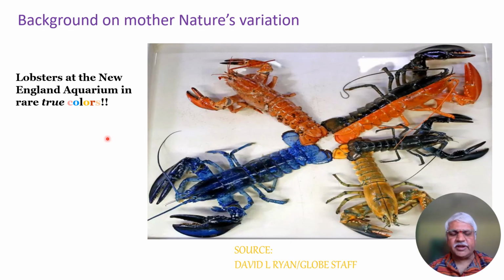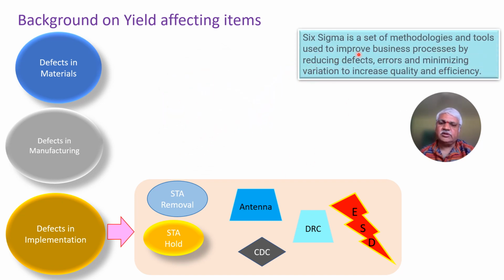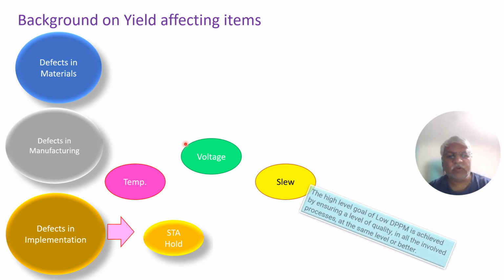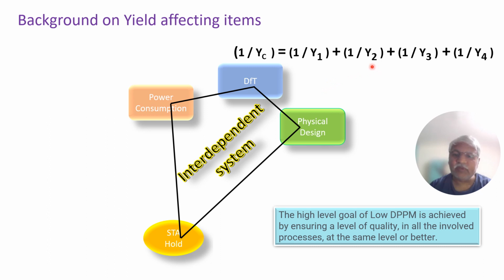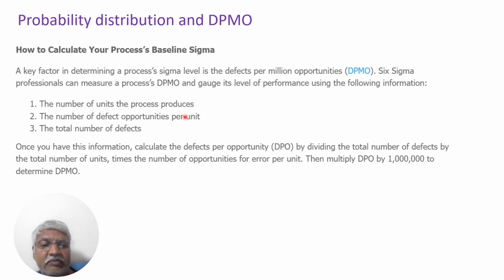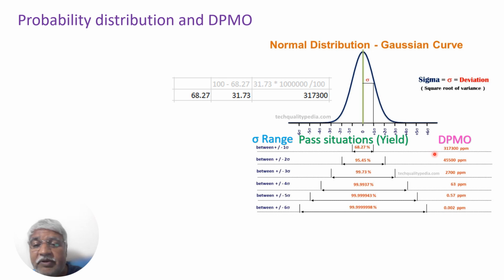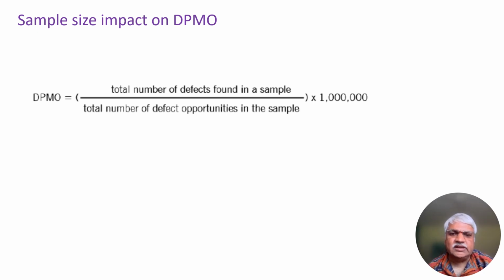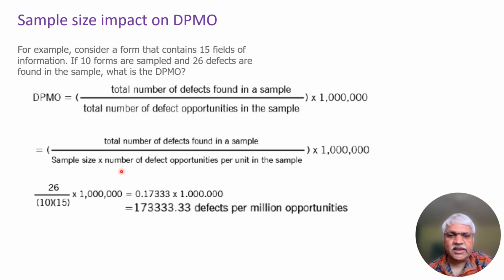Probability density and its impact on design Yield - Part2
Defective Parts Per Million, Yield and Sigma analysis while converging Design in terms of Timing, Power and Area of VLSI design.